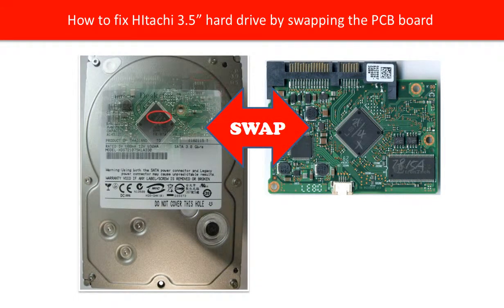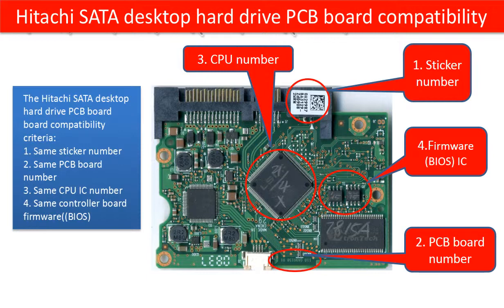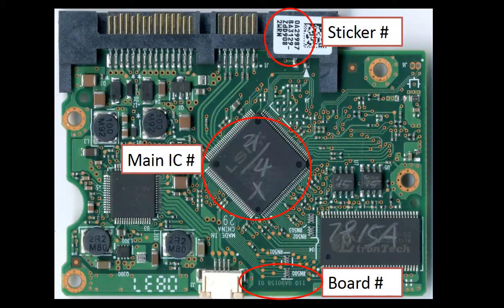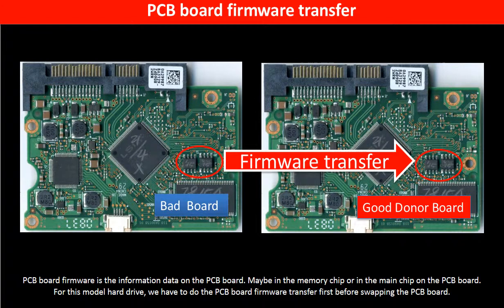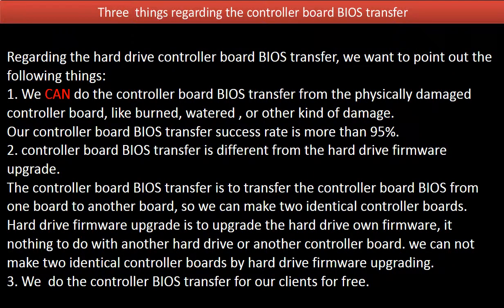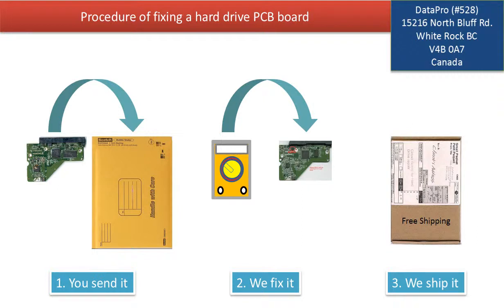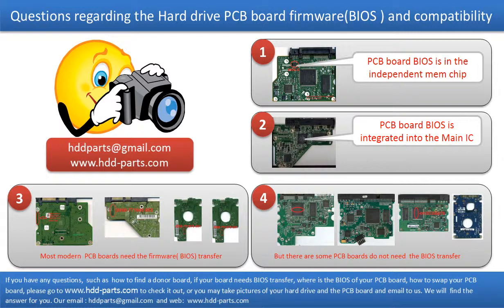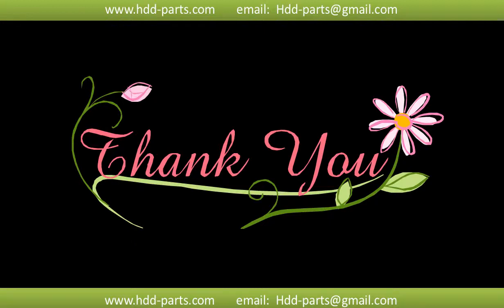0A90158 0A29989 0A58786 HDT721050SLA360 HDT721032SLA380 HDT721016SLA380 HDT721010SLA360